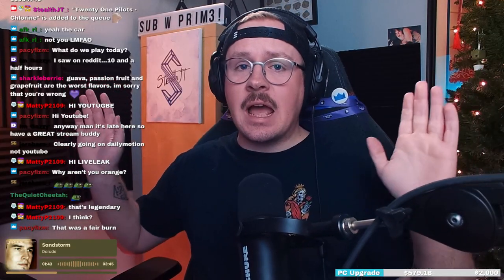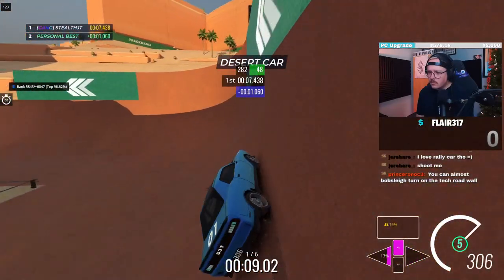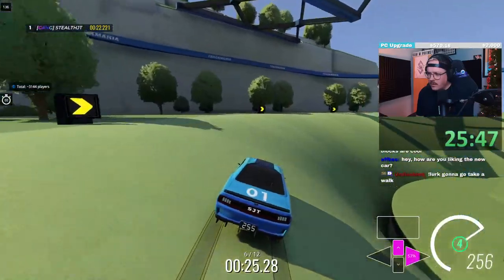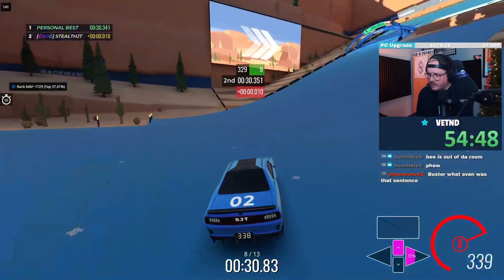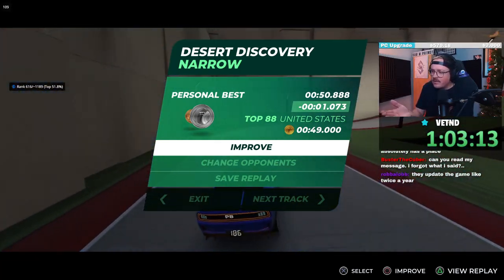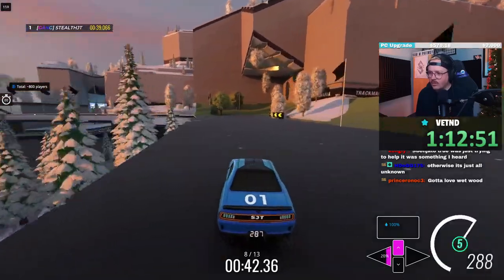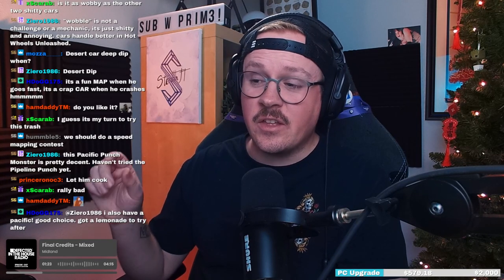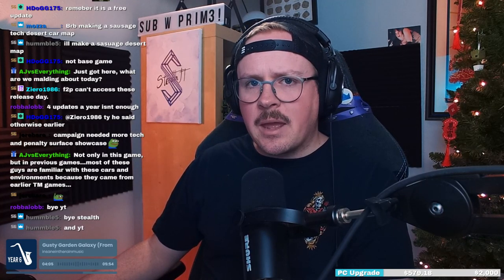BEGINNER Desert Car Discovery | FULL REVIEW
Trackmania has added another Legacy car to the mix, and it's the Desert Car! In this video I'll break down my thoughts on the car (from a BEGINNER'S PERSPECTIVE), Nadeo's approach to progressing their game and community, and more.